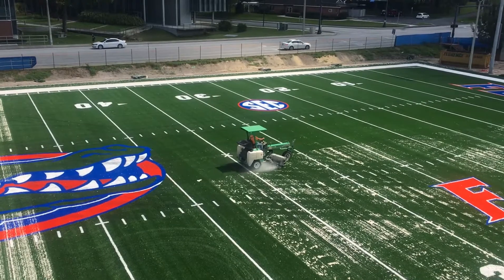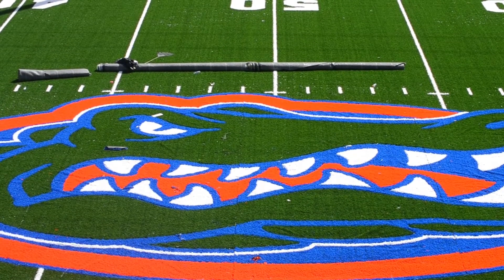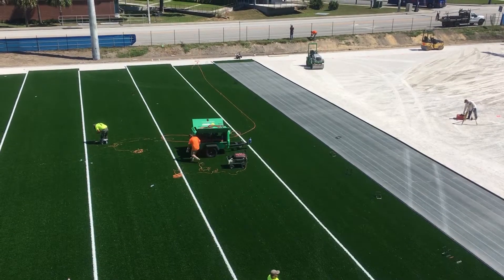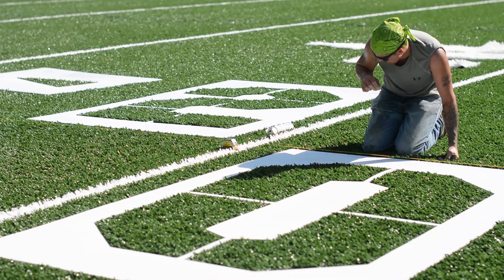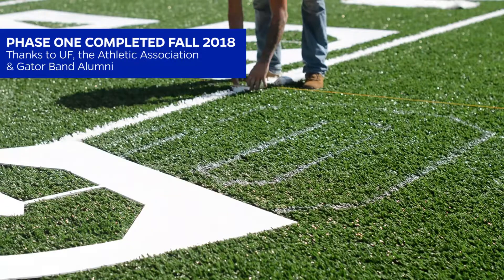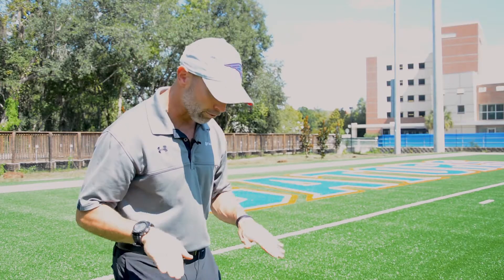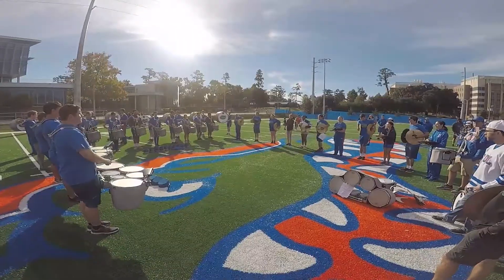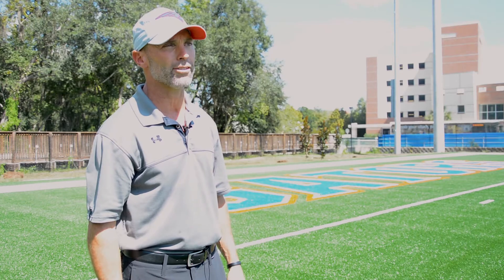Constructing a New Home: The Gator Marching Band's New Practice Facility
Thanks to the generosity of the University of Florida Office of the Provost, University Athletic Association, and Gator Band alumni and friends, Phase One of the Gator Marching Band Practice Complex was completed in Fall 2018. The new facility includes an artificial turf field with appropriate drainage and markings that mirror the gameday experience, lighting for evening rehearsals, and a covered pavilion for protection from inclement weather.
Video by Brandon McKinley